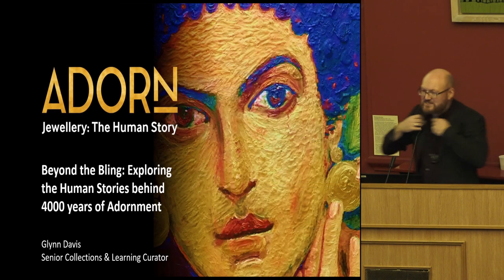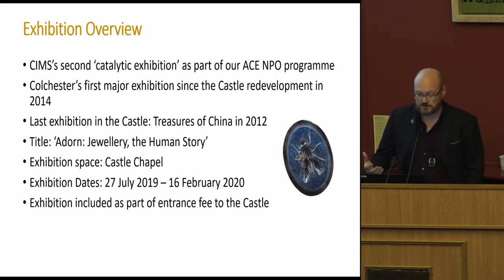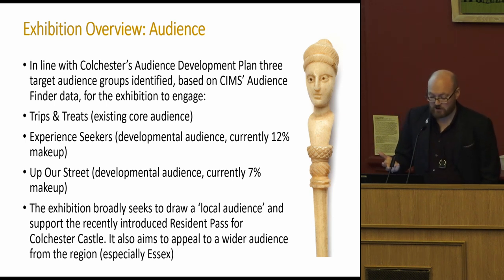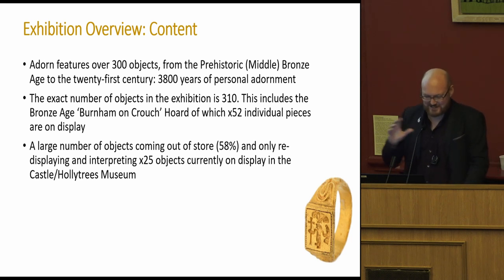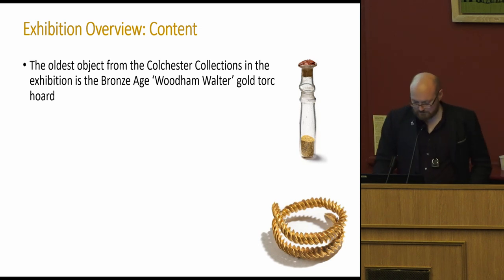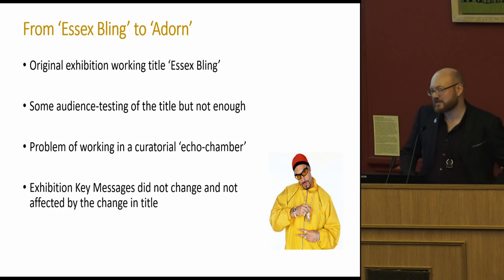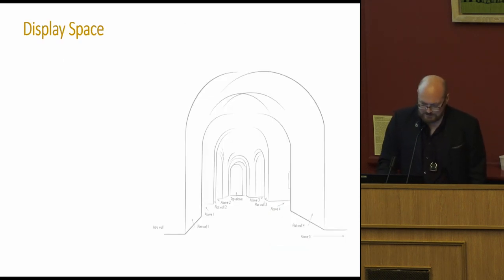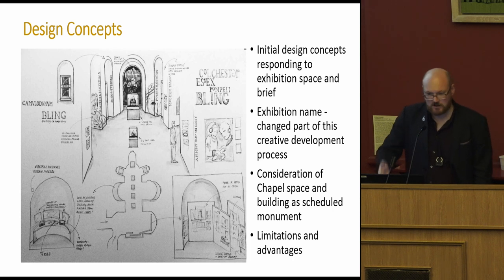Beyond the Bling: Exploring the human stories behind 4000 years of adornment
This paper will discuss Colchester’s Museums recent major exhibition – Adorn: Jewellery, the Human Story – the first at Colchester Castle for seven years. The Adorn exhibition was over two and half years in the making and exhibits over 300 objects from our collections, supported by museum and private loans. Although Adorn’s core content (personal adornment/jewellery) and key messages did not change, many fundamental aspects were shaped by wider museum and stakeholder agendas, which this paper will explore.

Adorn is not a simple jewellery exhibition of historic (and predominantly archaeological) objects. I will discuss two important sections: ‘Made in Essex’ and ‘Your Stories’ that were instrumental in shaping the narrative of the ‘Human Story’ around the collections. I will discuss the relevance of chronology to the exhibition and the how the power of a broader thematic approach opened up the ideas and collections that could be represented and how this has engaged our visitors.

Glynn Davis, Colchester and Ipswich Museums

Speaker biography
Glynn Davis is the Senior Collections & Learning Curator at Colchester Museums. This role manages the curatorial team in delivering all content: from events and learning to exhibitions and digital access across the museum’s three public sites: Colchester Castle, Hollytrees Museum and the Natural History Museum. Glynn previously worked for the Museum of London for over seven years where he created, developed and delivered award-winning volunteer and community projects that engaged the public with the MOL’s enormous stored archaeology collections. Glynn completed an MA in Museum Studies at UCL and has a background in classical archaeology.